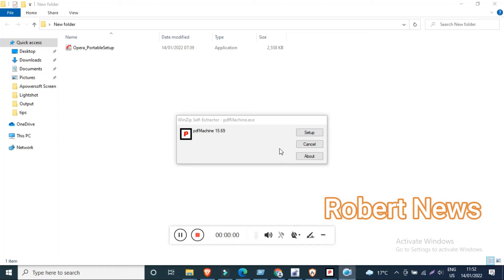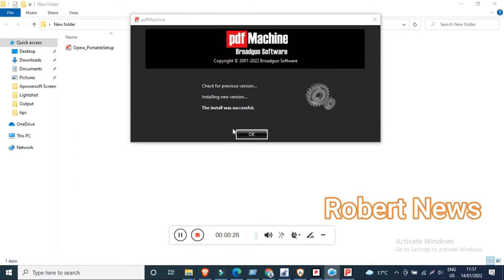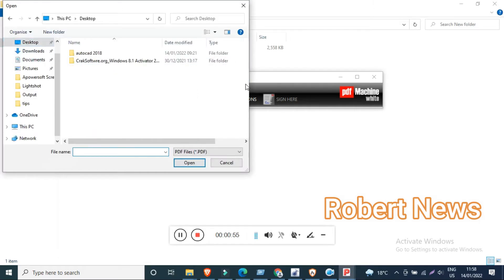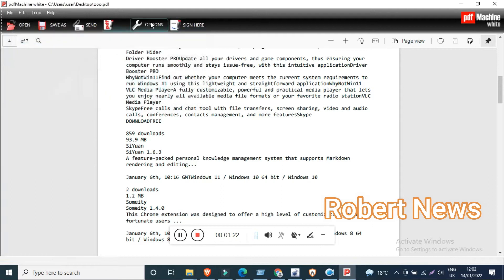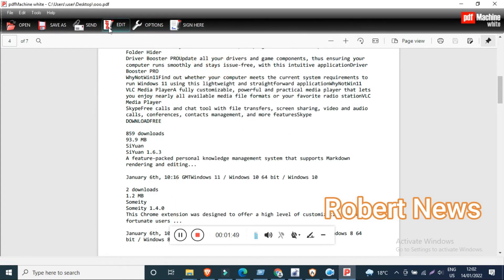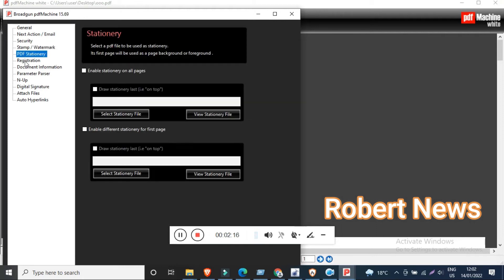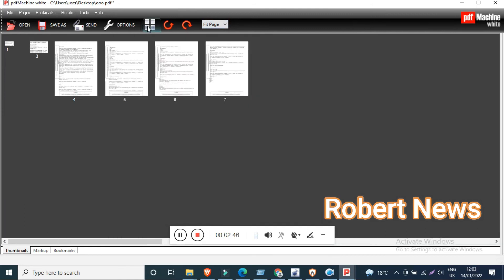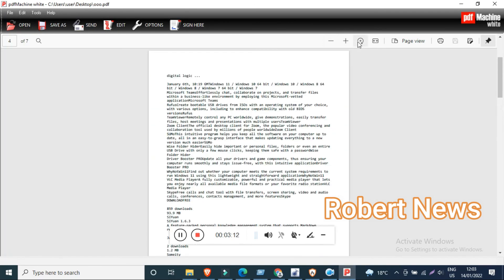pdfMachine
pdfMachine 15.69
helps organizations create, edit & securely store pdf documents with watermark